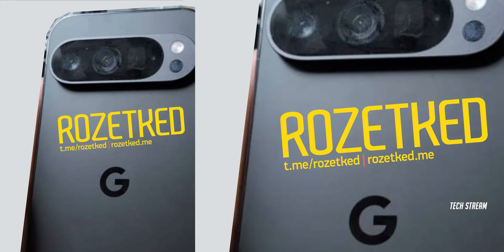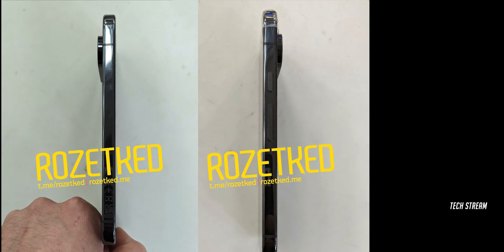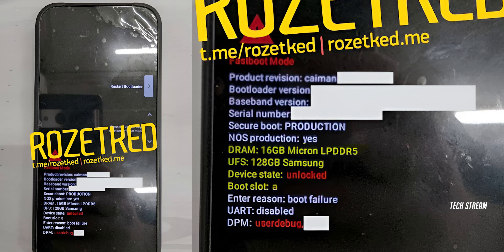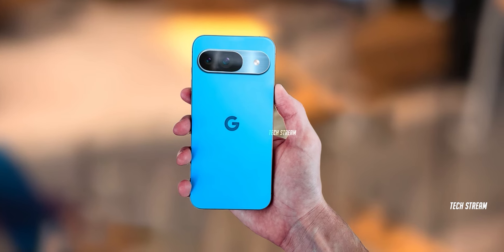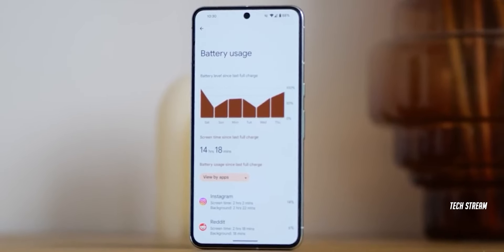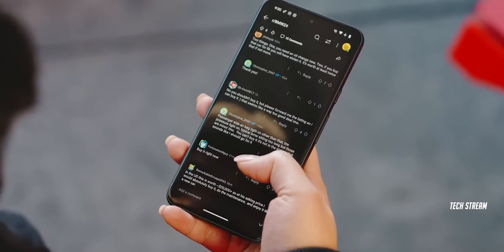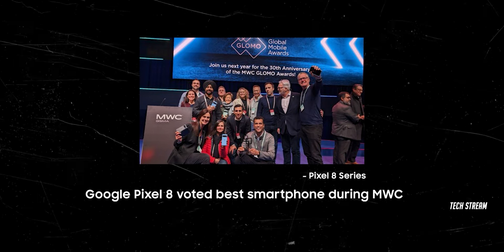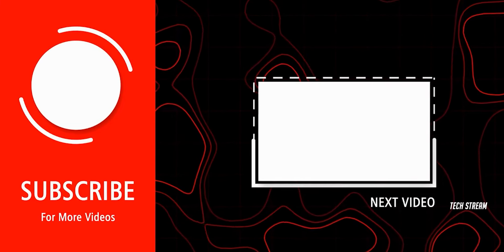Google Pixel 9 Pro - A Quirky First Impressions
The Pixel 9 Pro 6.1" variant, with a flat front and back design, features a triple camera module and a thin side frame. It comes with 16GB of LPDDR5 RAM, a Tensor G4 processor, and 128GB of UFS storage. The phone will features AI features and adaptive touch settings. The Pixel 9 Pro with Tensor G4 is expected to challenge Samsung and Apple.